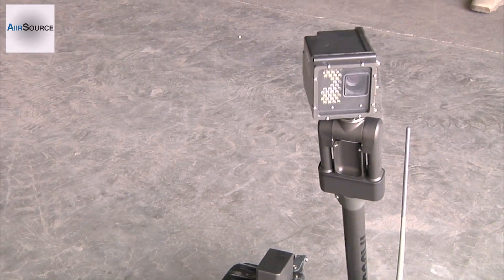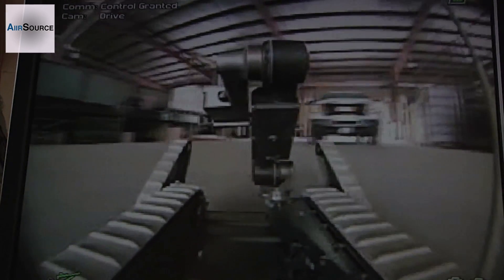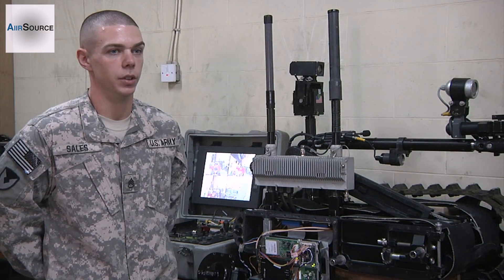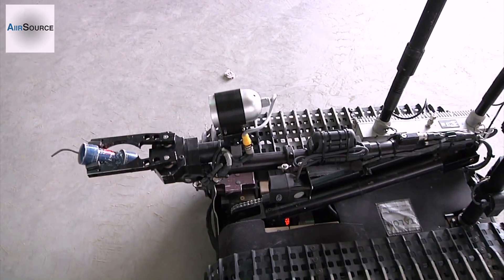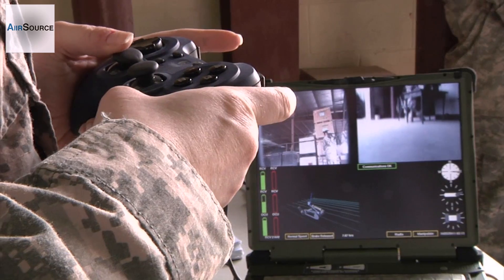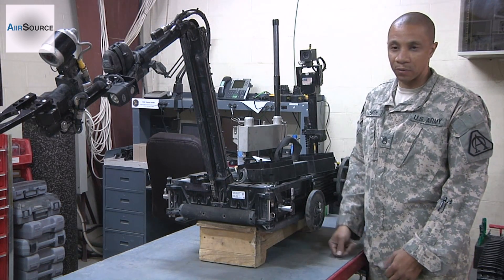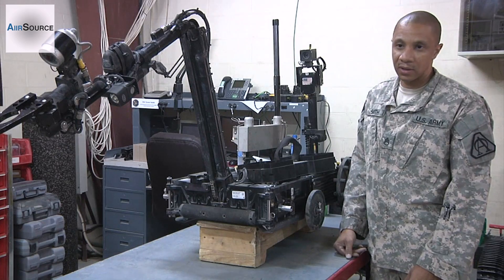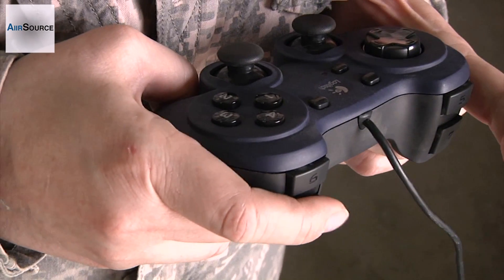U.S. Military's Cutting Edge PackBot Robot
It sounds like something out of a Science Fiction novel, but it isn't fiction, robots are changing the war fighting efforts and are helping troops accomplish their mission. Members of the Army Assistant Secretary of the Army Acquisitions Logistics Technology Team (ASALT) assigned to the 1st of the 402nd at Camp Arifjan, Kuwait take these unique new troops, evaluate, repair and ensure they stay mission ready. Video by Specialist Kelsey Jeffers | First Sustainment Command (Theater) Public Affairs

AiirSource covers military events and missions from the U.S. Army, Navy, Marine Corps, Air Force, and Coast Guard.